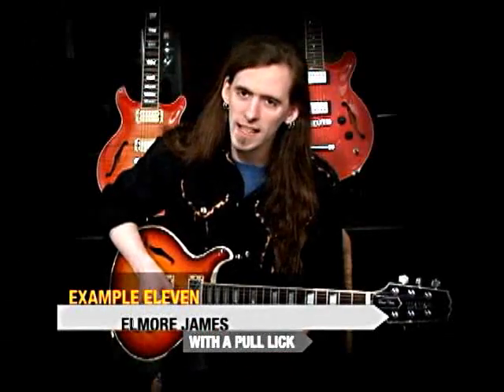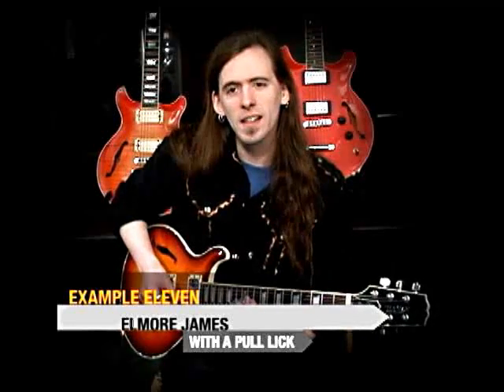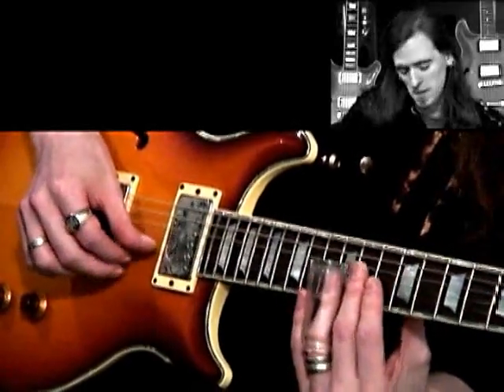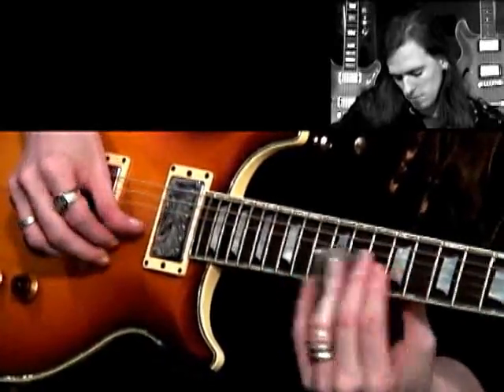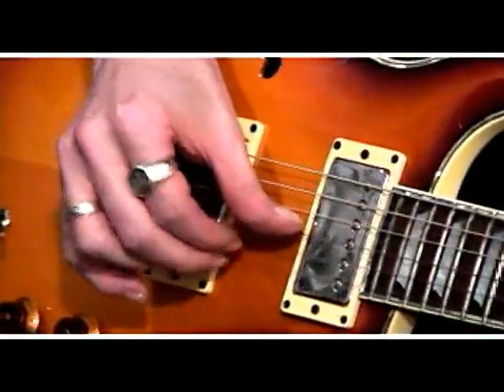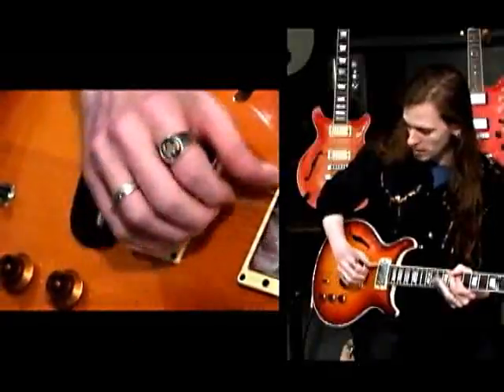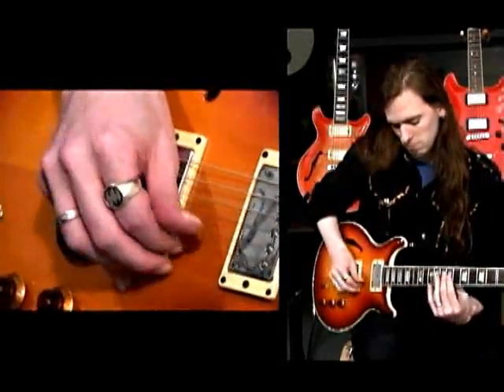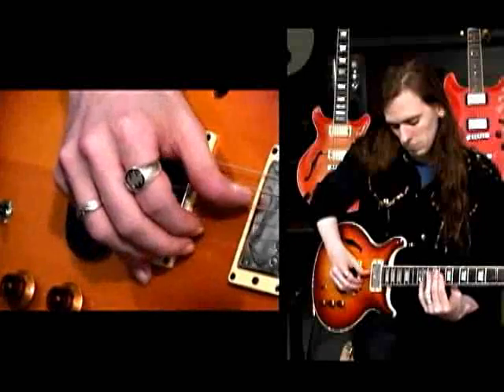Electric Slide Guitar Lessons - Geoff Hartwell - Elmore James with Pull Lick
Now were going to have some fun! Were going to combine two of our previous ideas to form the basis for Chicago legend and King of the Slide Guitar Elmore Jamess signature theme. Especially in the last part of the phrase, itll be important to separate each note with muting. If youve spent some time studying the previous parts individually, you should have no problem. If you do have any problems, dont sweat it - just relax, and take your time. Try a variation where you use the See-Saw lick for the first part, and see what happens!